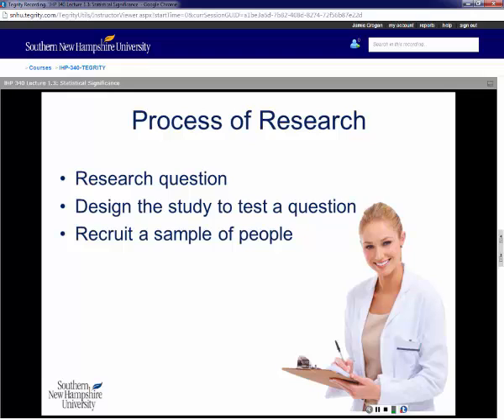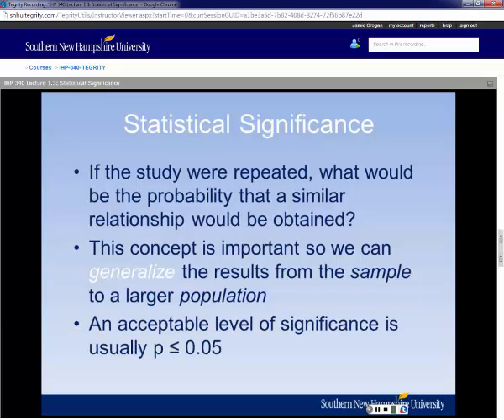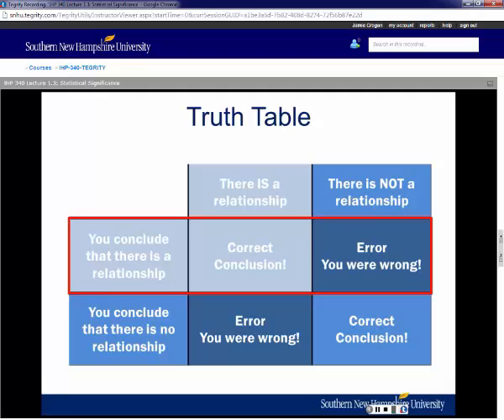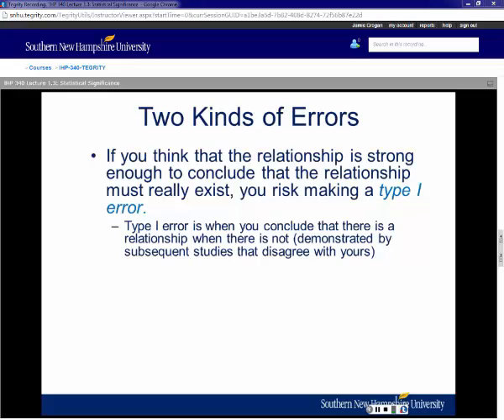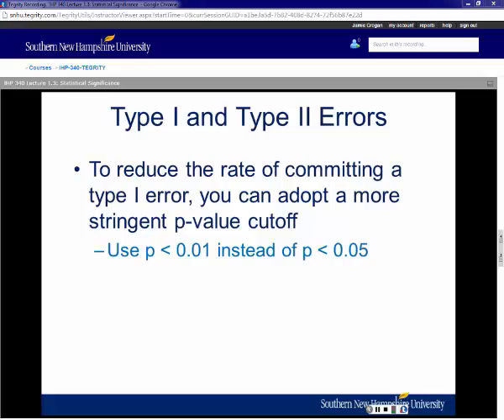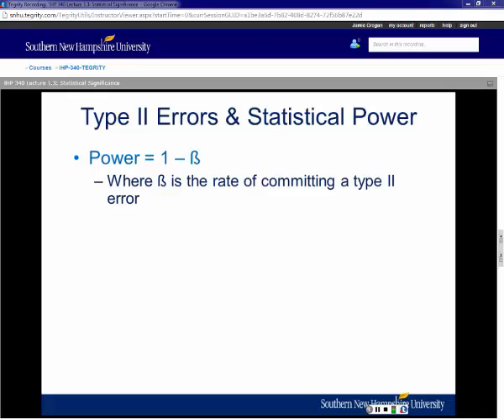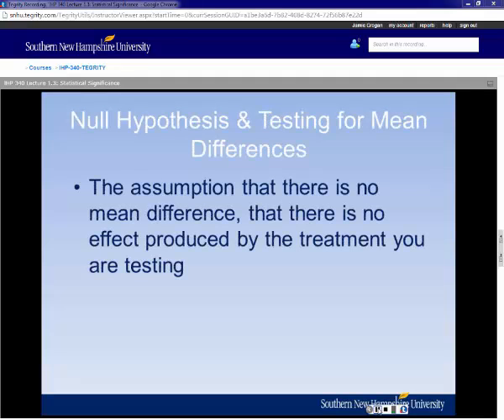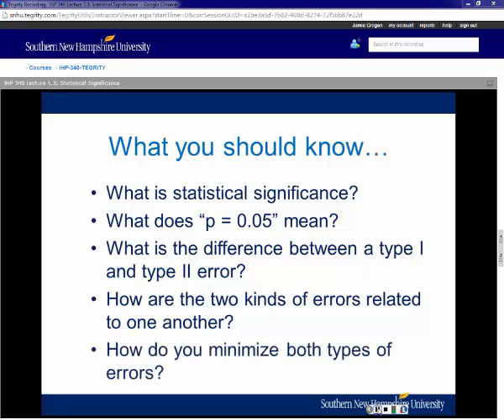IHP 340 1 3 Statistical Significance